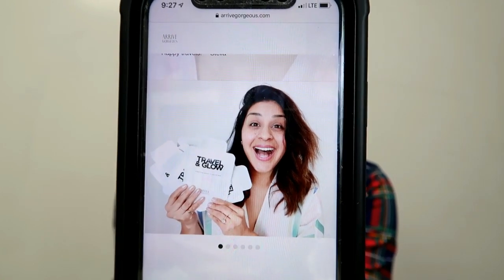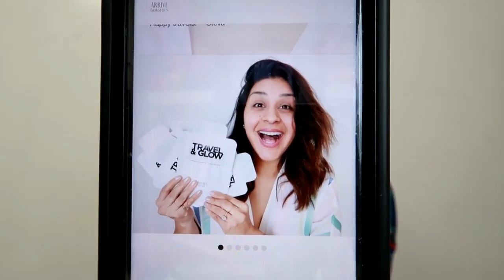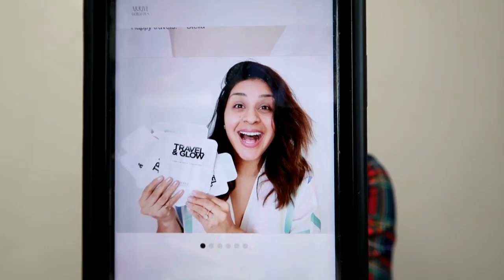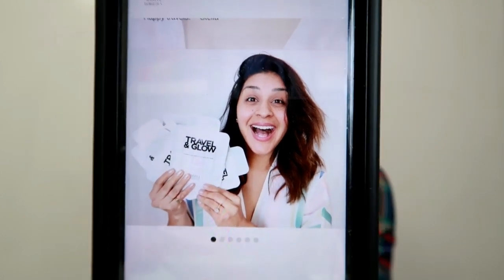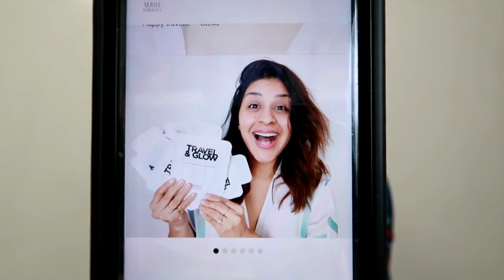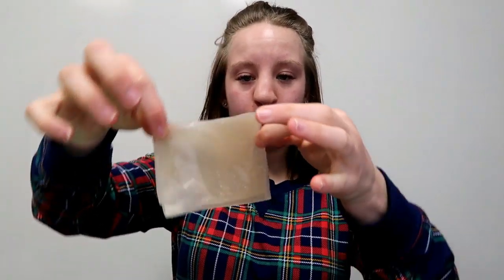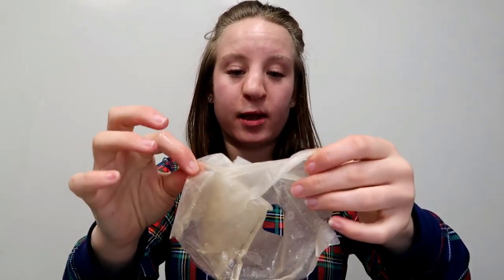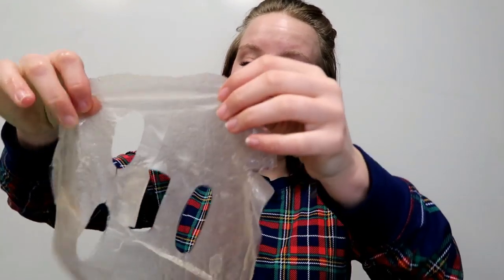Flight Attendant Face Mask Review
Up up up and away !!! Today we talk all things face mask but more importantly a Fight Attendants journey to creating your perfect face mask while traveling the friendly sky’s !! Will these jet setting face masks be Flight Attendant approved... watch to find out !!